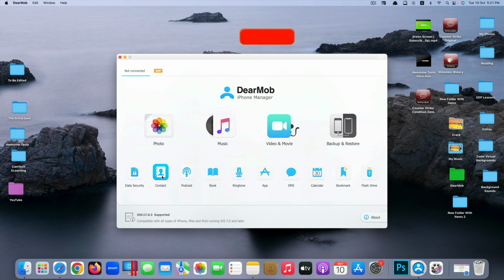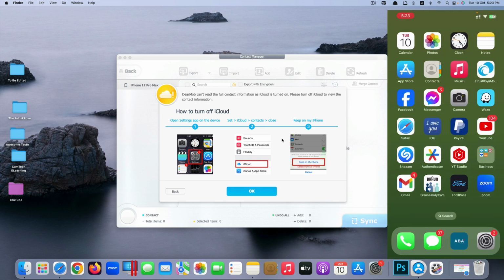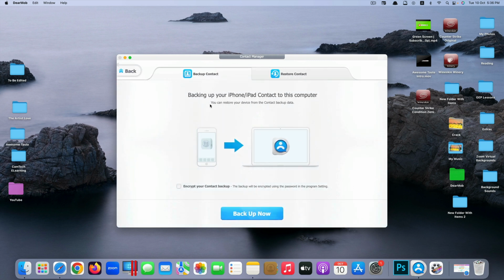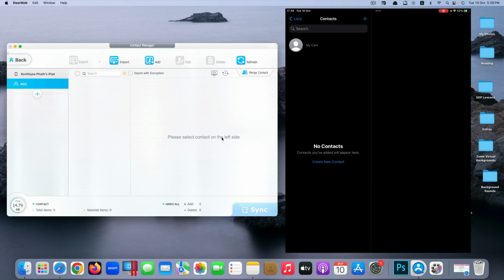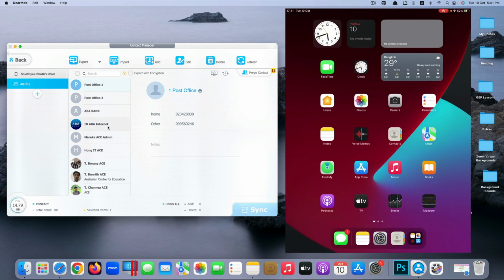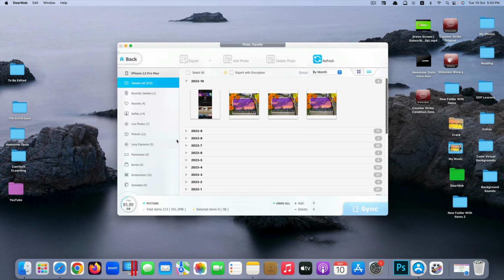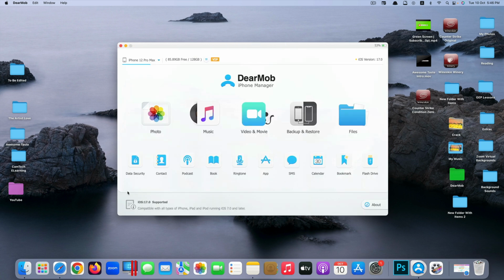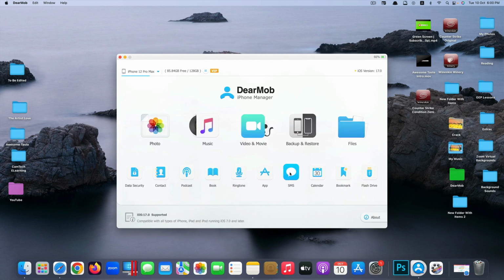[Step-by-step]How to Sync Contacts from iPhone to iPad (2024)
If you want your iPhone and iPad to have the same contacts, movies, music, photos, etc. The best way would be syncing all iOS data to iPad, this video will mainly focus on how to transfer contacts from iPhone to iPad using an all-in-one iPhone app called DearMob iPhone Manager.

Timestamp
0:00 Intro
0:11 Import contacts from iPhone to iPad via iTunes
0:34 iCloud sync contacts between iPhone and iPad
1:10 Transfer contacts with iTunes alternative

What Makes DearMob iPhone Manager an alternative app to migrate contacts from iPhone to iPad/another device?
1, Easy to use
The steps for sync/other operations are remarkably simple.

2, User-friendly for Windows users
Quick transfer speed
Auto-detect and merge duplicated contacts
Offer extra tools to organize contacts
Provide more transfer tools in one app, eg. bulk transfer photos, etc.

3, Bulk/specific transfer

4, safe
The transmission process can be encrypted
0% data loss during transferring

5, We are pleased to offer a 100% free version of our product, exclusively for our supporters.